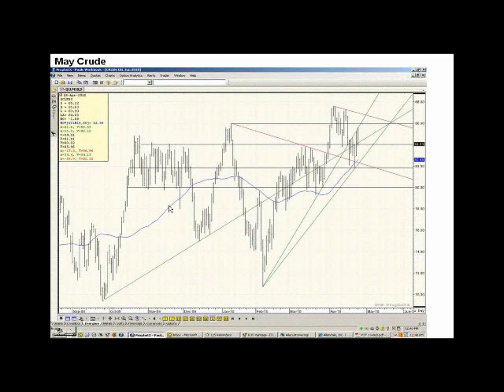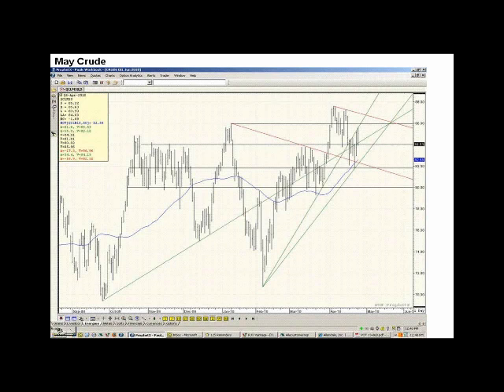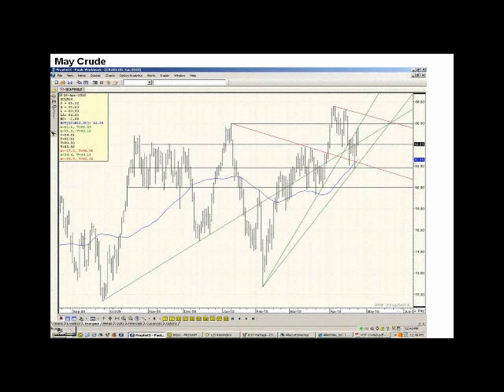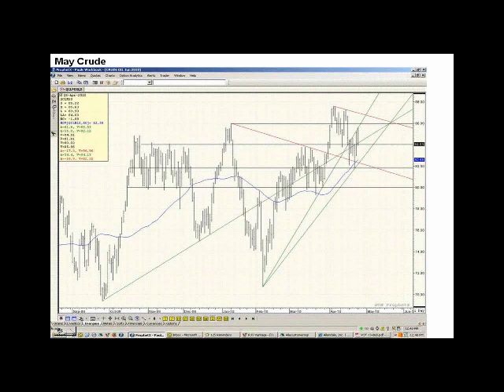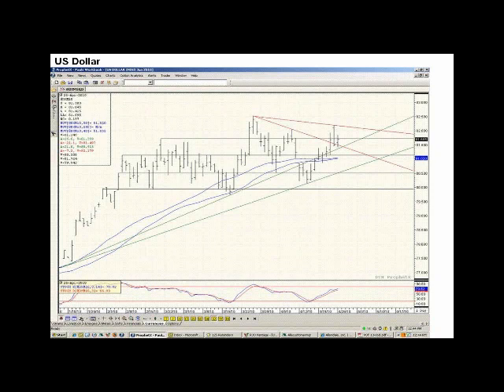2010-04-26-Energies and US Dollar.wmv